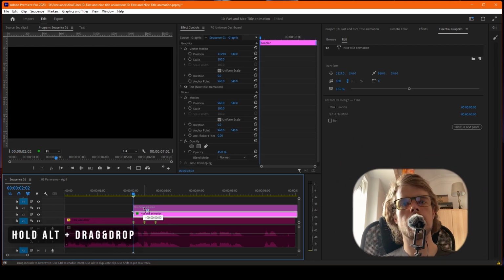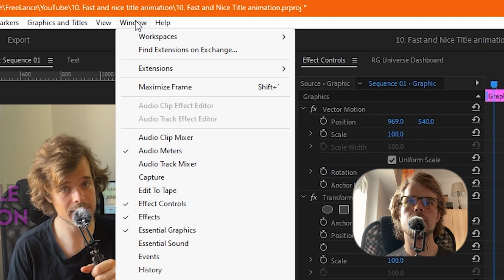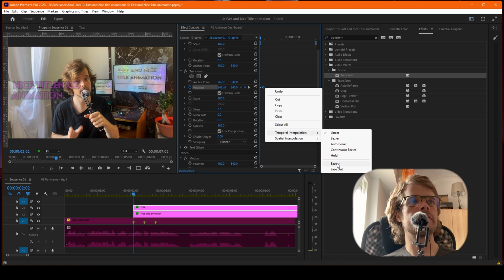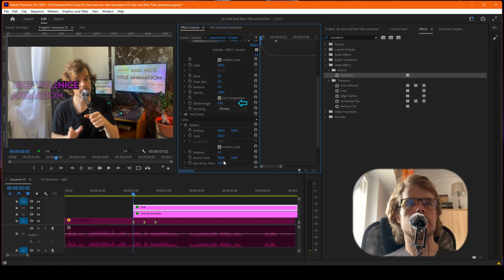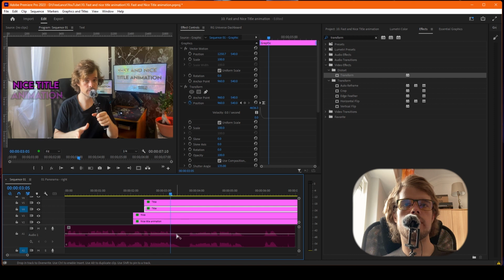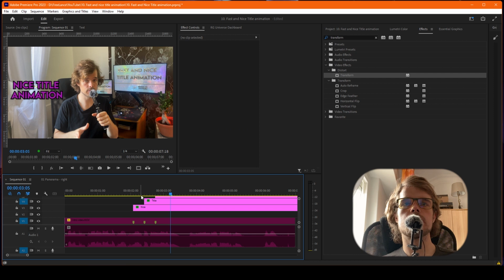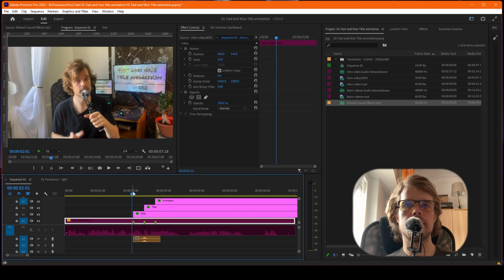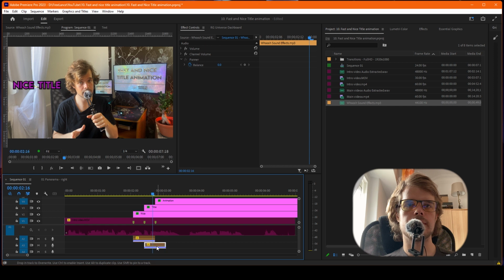This Simple Title Animation Will Make Your Videos Look AMAZING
In that video, I'll show you some title animation I often use because it's easy and fast to do and looks pretty nice.

As always I will use Premiere Pro.

00:00 Intro
00:08 Creating Titles
01:15 Animation Titles
03:35 Sound Design